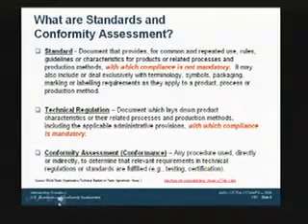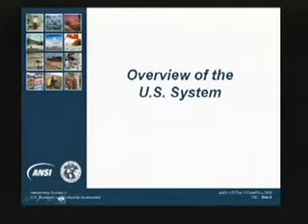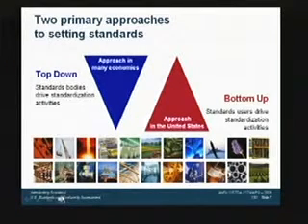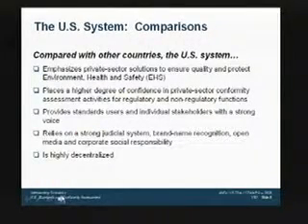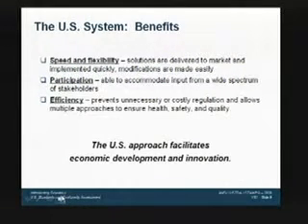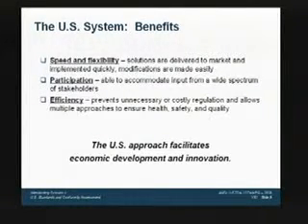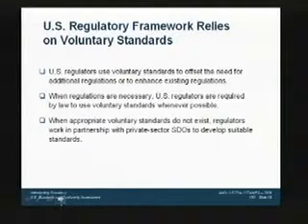Part 4 of 19 - Vietnam Standards Training Program (VSTP) - Digital Video Conference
Coordinated by the American National Standards Institute (ANSI) in cooperation with the U.S. Trade and Development Agency (USTDA) and the Vietnamese Directorate for Standards and Quality (STAMEQ), the VSTP is an intensive, year-long educational program focused on advancing U.S.  Vietnamese trade and promoting cooperation in the field of standards and conformity assessment.

Watch the digital video conference that launched the program in January 2008.